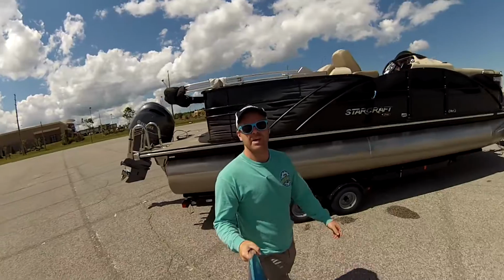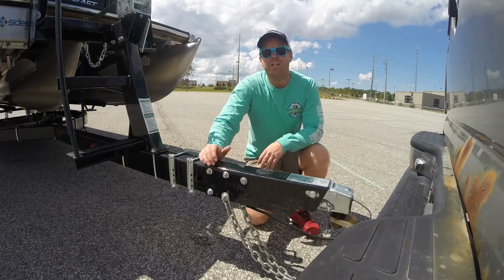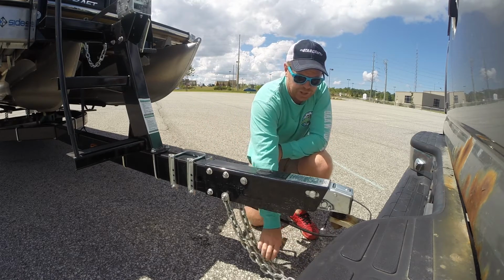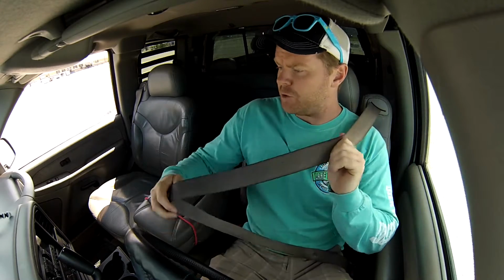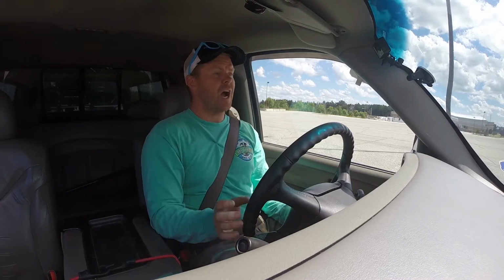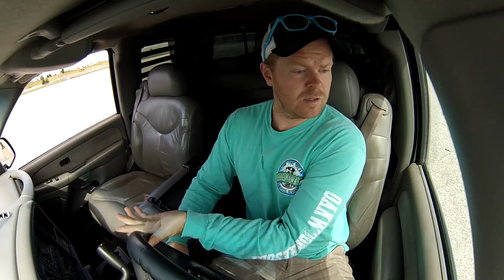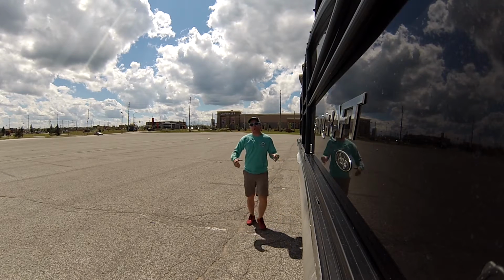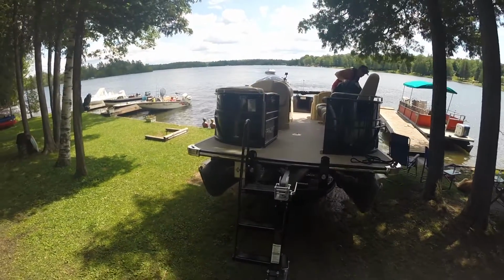StarcraftSummerFun Webisode 2: Trailering Your Pontoon Boat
This week's episode of StarcraftSummerFun takes us off of the water and onto a sea of pavement as we look at some tips for trailering your Starcraft Pontoon Boat. Most people get intimidated by trailering and stressed out when really if you stay calm, focus on a few keys things and PRACTICE, it will all be just fine. It's really a lot of fun.